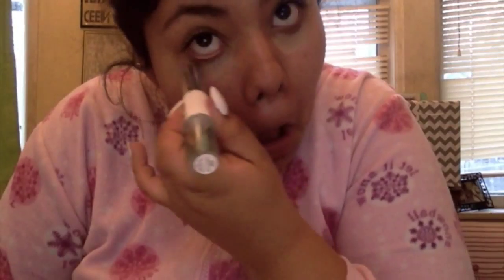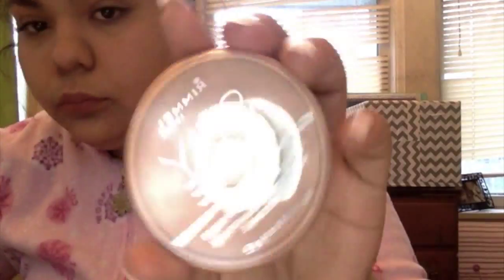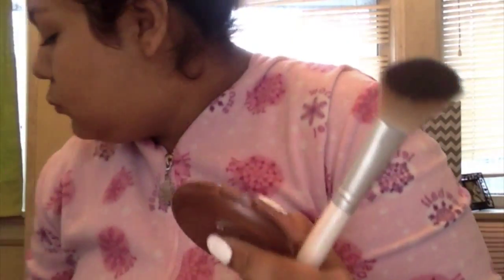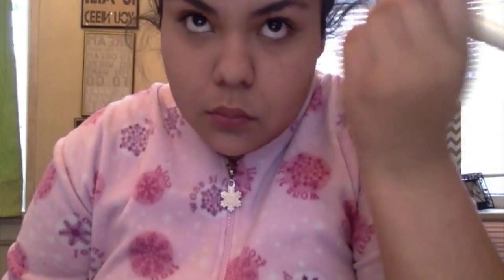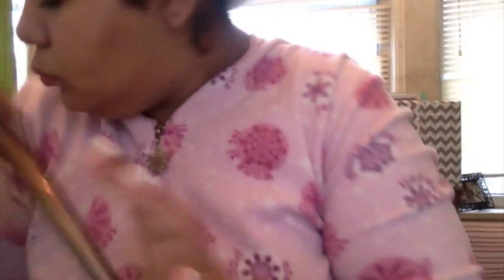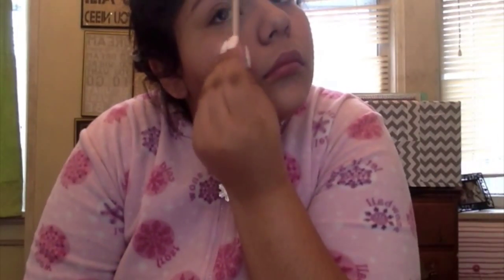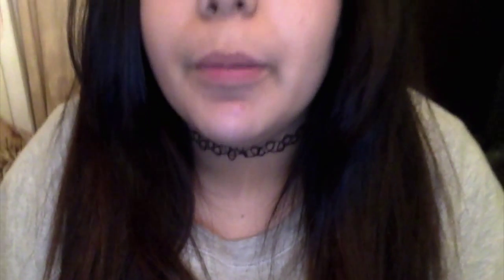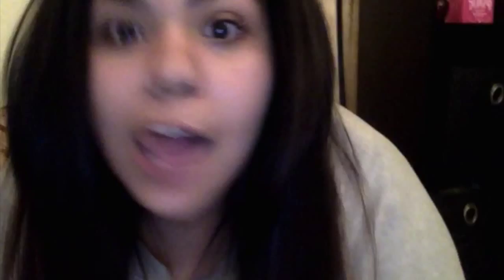Grwm (get ready with me) for school |Rosibel